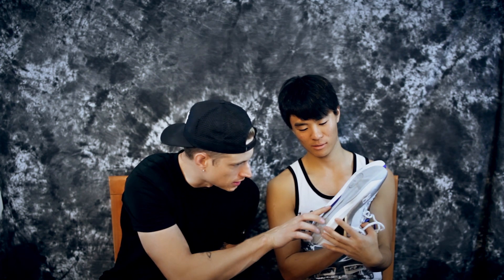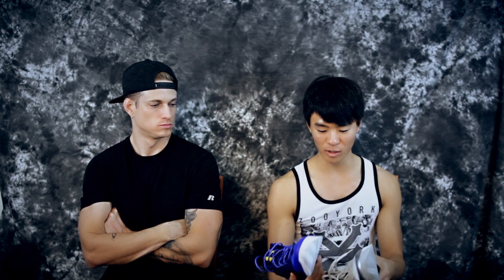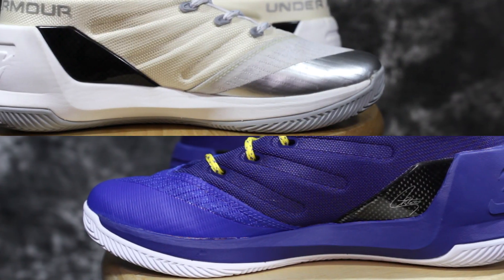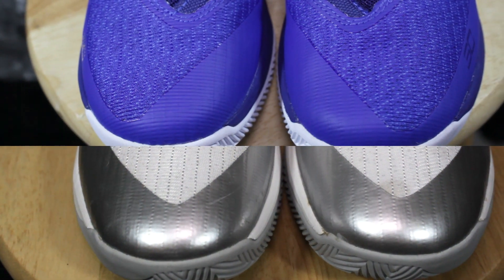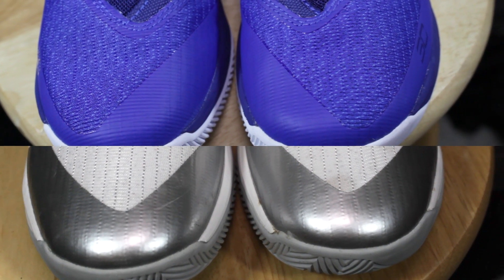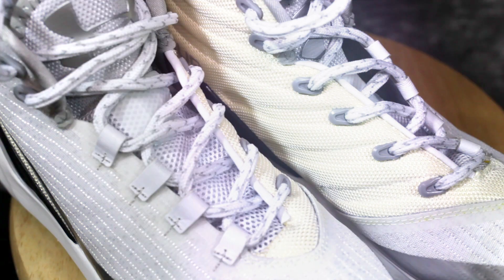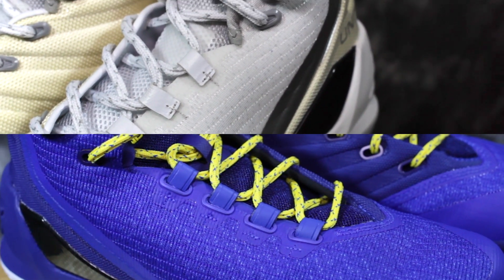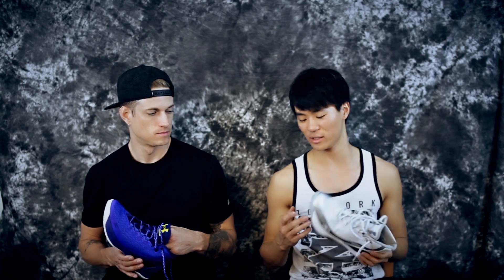Under Armour Curry 3 Real and Rep Comparison!